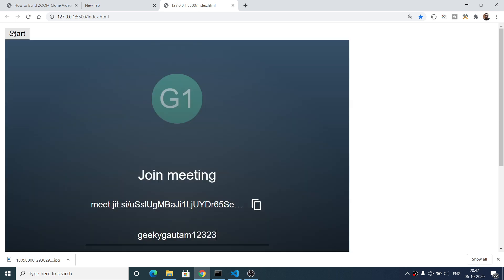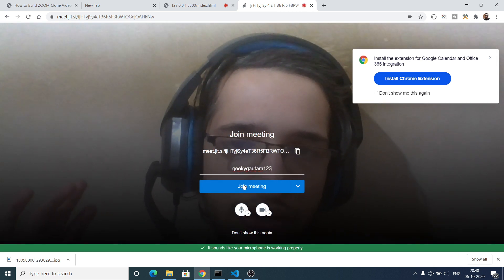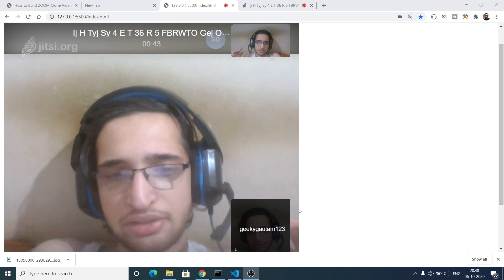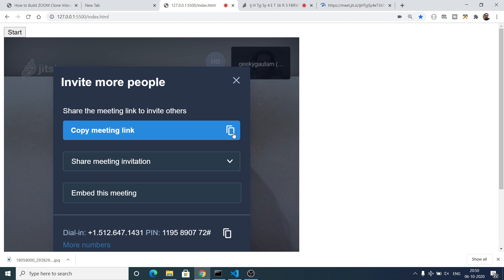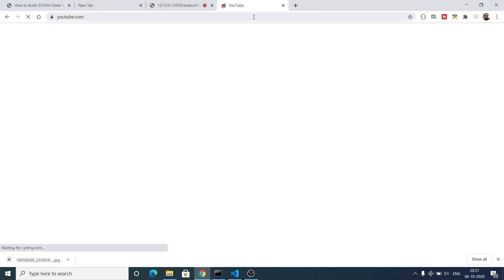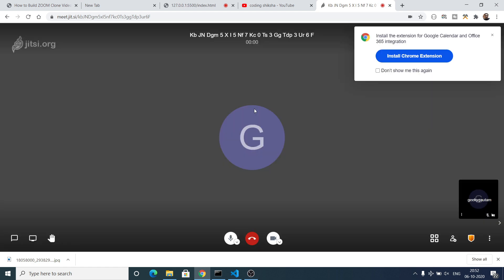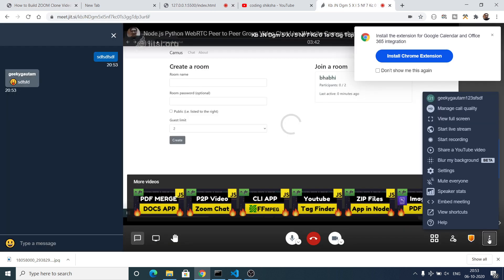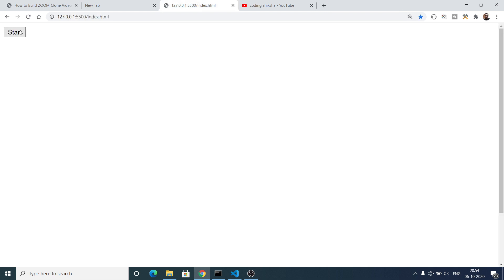Build a Zoom Clone Video Chat Web App in HTML5 CSS3 and Javascript Full Project 2020